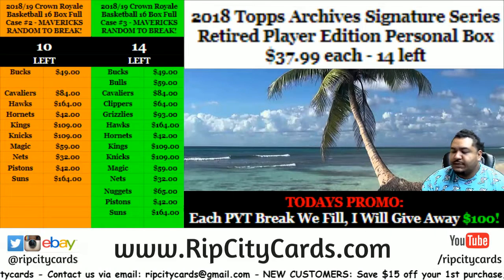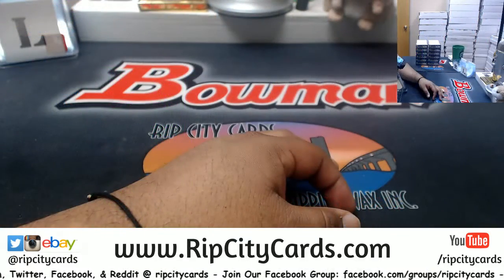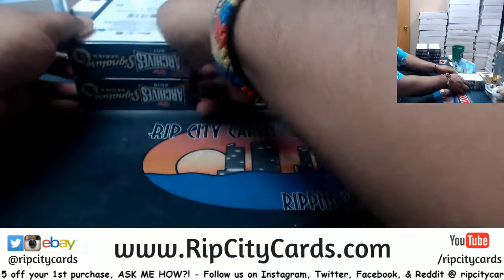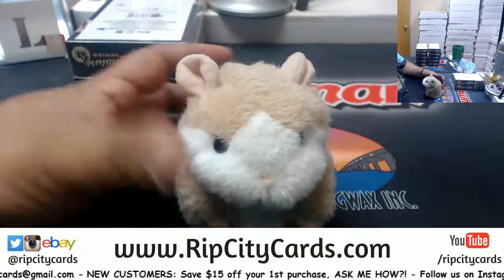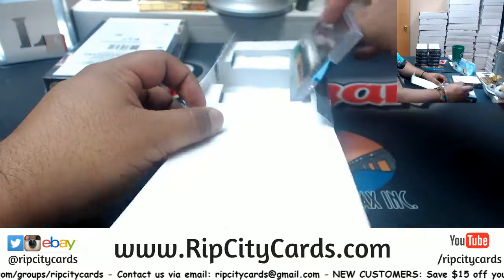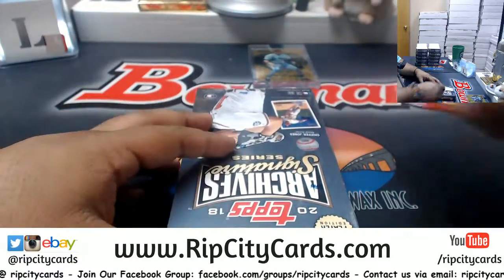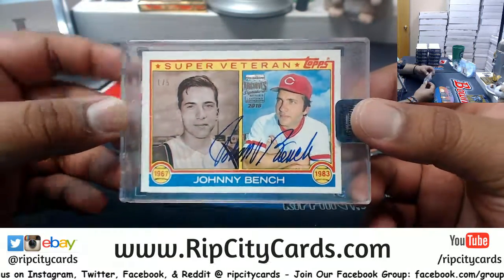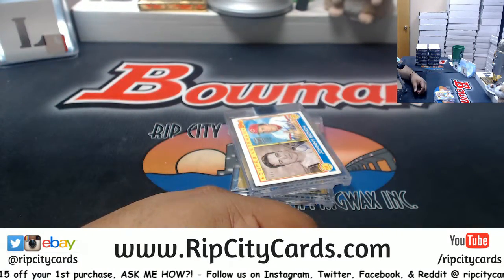2018 Topps Archives Signature Series Retired Player Edition Personal Boxes Bob RCC